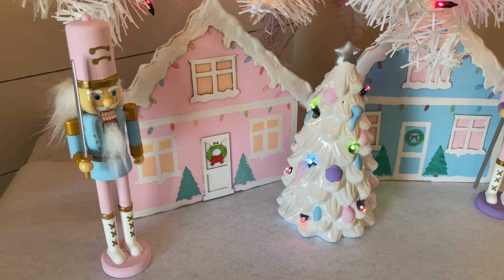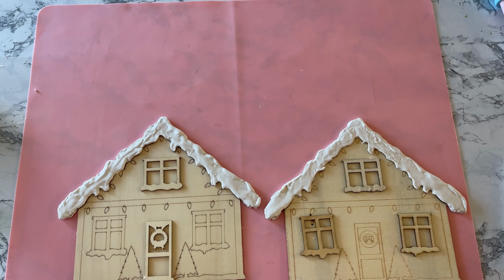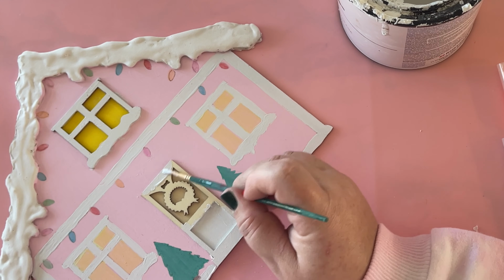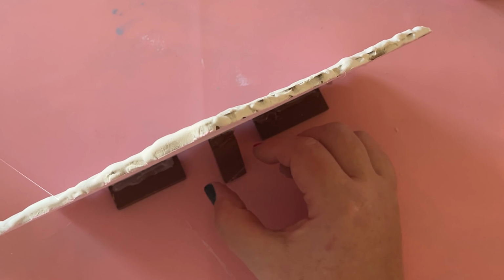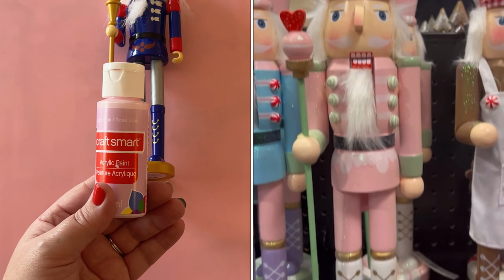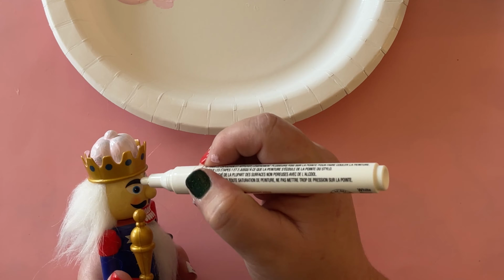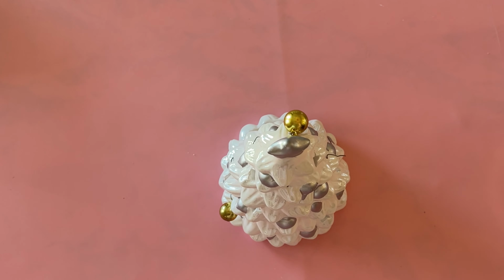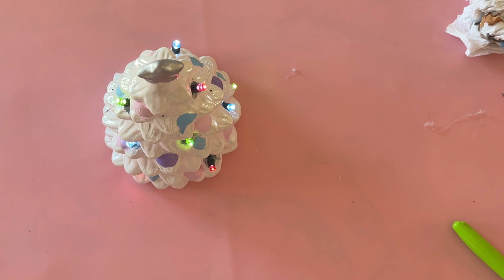Dollar Tree Nutcracker Makeover and Gingerbread House DIY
How sweet are these Christmas decorations? Cotton candy colors and adorableness! They are all made using Dollar Tree items and one Goodwill Christmas tree. These diys are for anyone who wants a sweeter Christmas.

If you're new, I'm Rhonda, glad to meet ya! I've been crafting since I was big enough to glue macaroni to a box. Creating and making things is my biggest joy in life, and I truly appreciate every one of you who watch my videos. Much love to you all! If you're not subscribed, please consider hitting that button so you can join me and my lil buddies Piper and Yadi as we bring you great crafts and entertainment every Tuesday and Thursday.

Christmas music from Pixabay